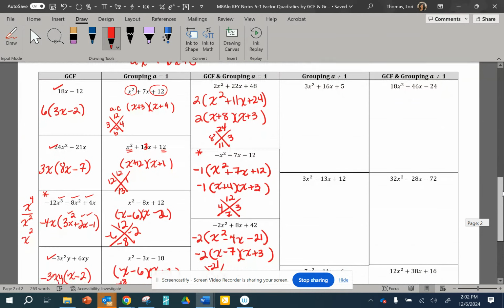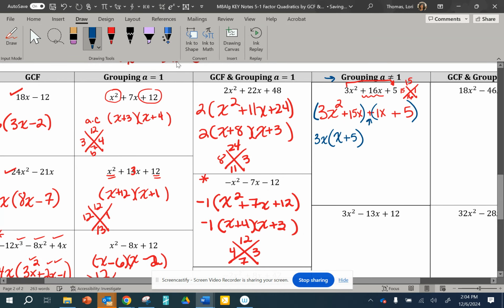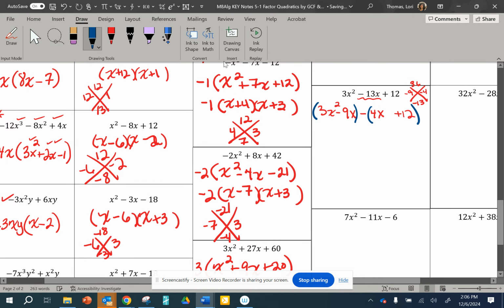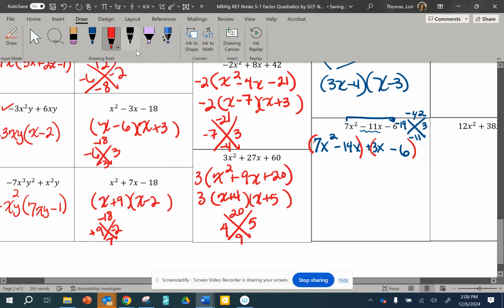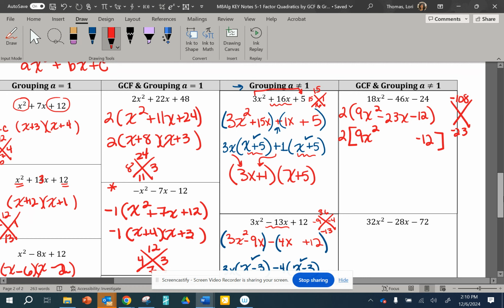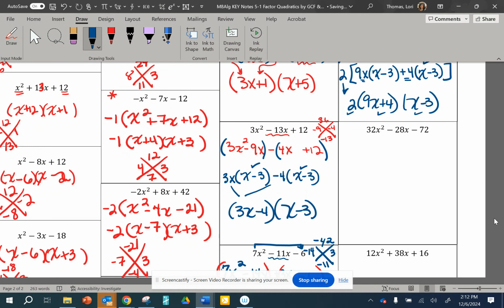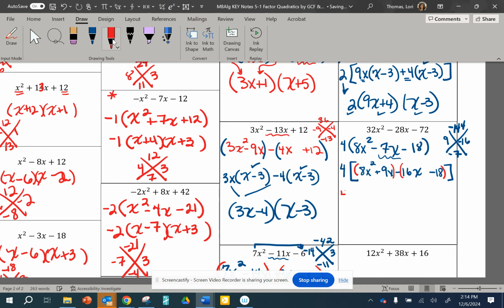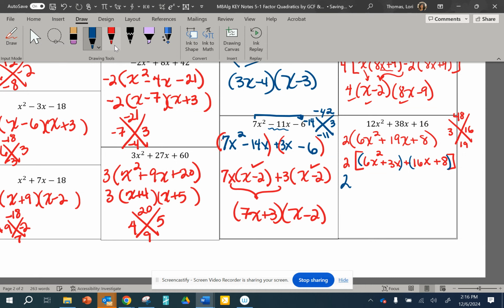M8Alg Notes 5-1 Part 2 GCF & Grouping When a = NOT 1